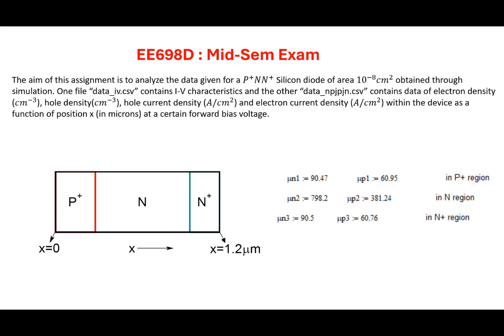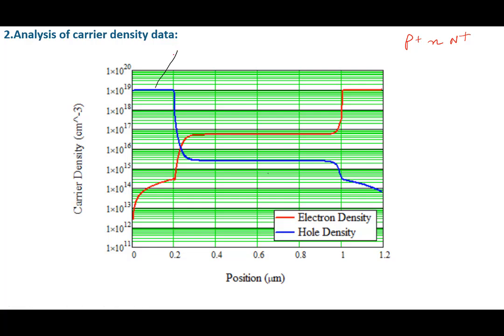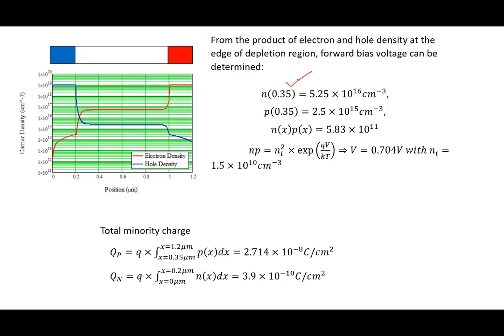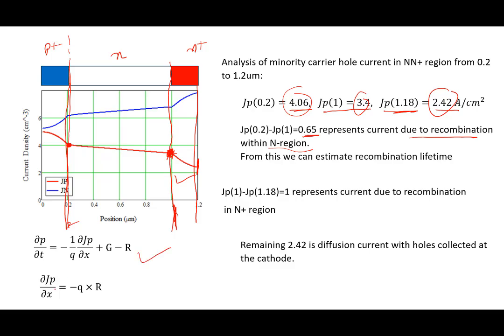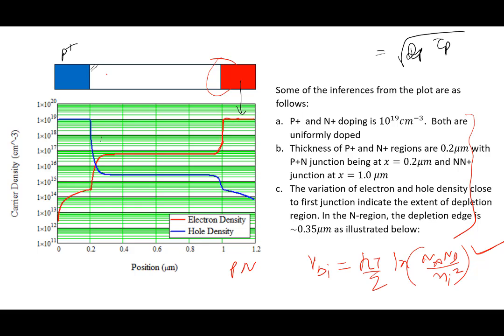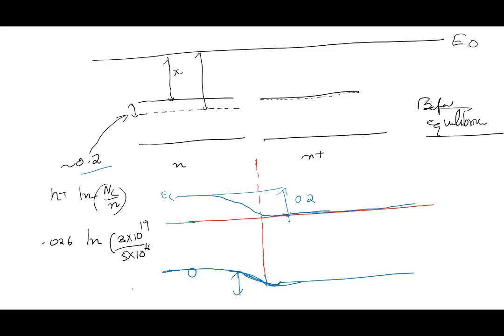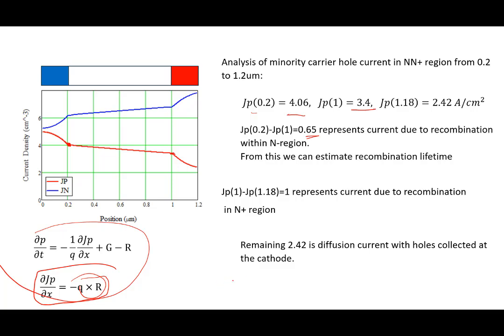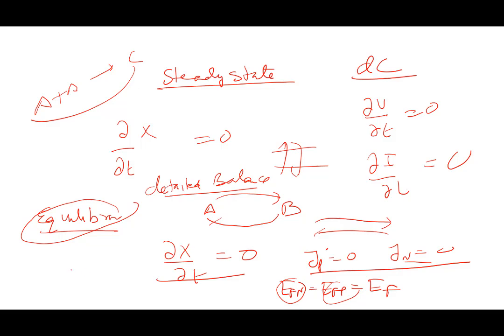EE698D L17 midsem discussion